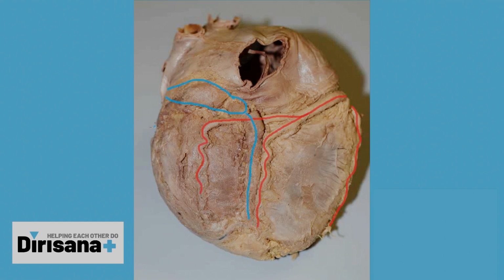Dissection of the diaphragmatic surface of the heart